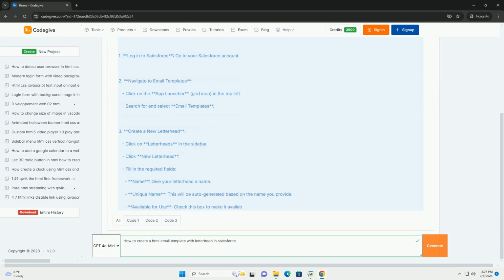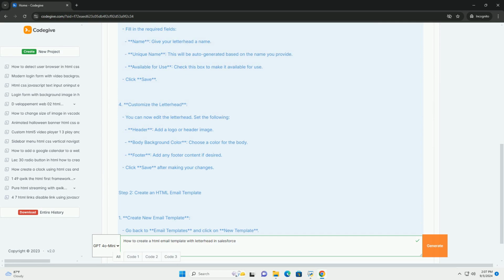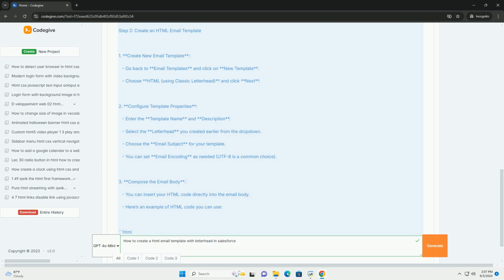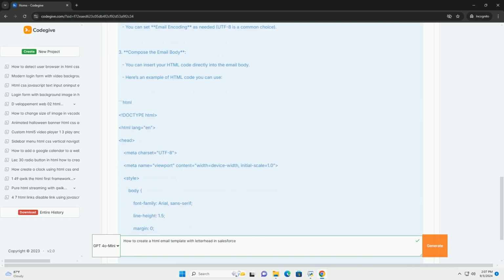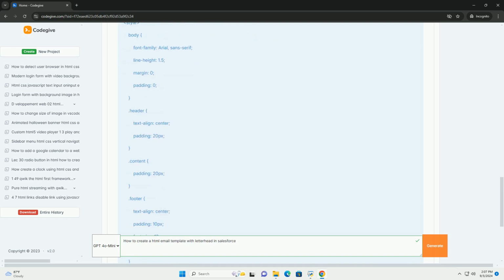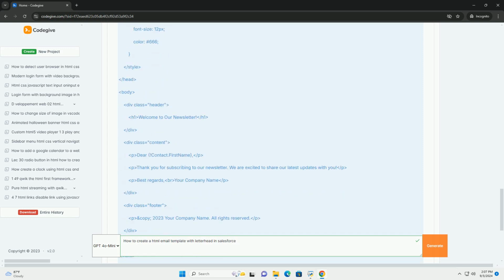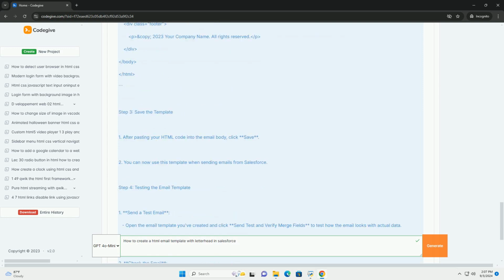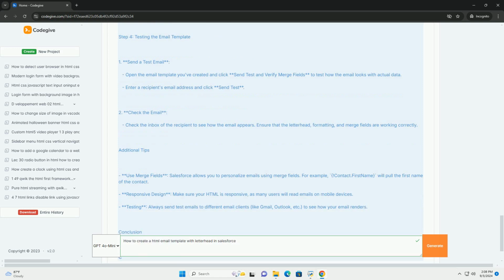How to create a html email template with letterhead in salesforce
to create an html email template with a letterhead in salesforce, start by navigating to the "email templates" section in salesforce. choose to create a new template and select "html (using letterhead)" as your type. this option allows you to leverage salesforce's built-in letterhead features for branding.

next, you can either create a new letterhead or select an existing one. the letterhead will define the visual elements like your logo, colors, and header/footer details. after selecting the letterhead, proceed to customize the email content. use the rich text editor to add text, images, and links.

remember to maintain a professional tone and ensure mobile responsiveness. once finalized, save and test the template by sending a preview to yourself or colleagues. this process allows you to create visually appealing and branded emails without writing any code, enhancing your communication with clients and prospects.